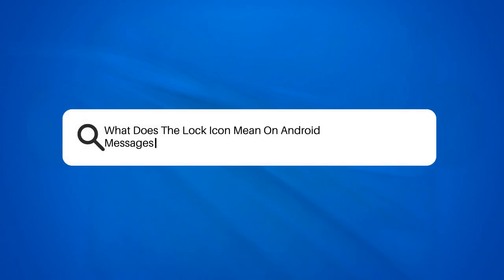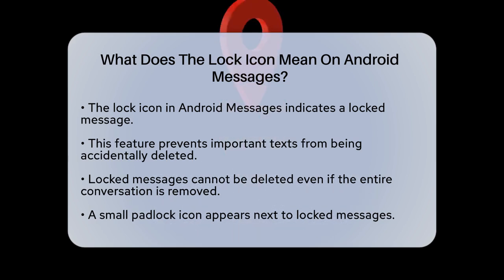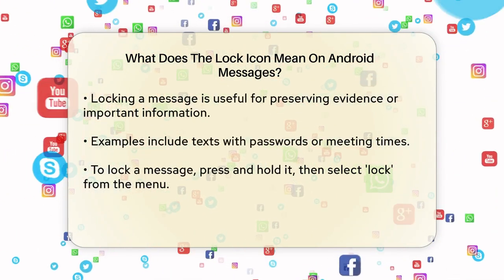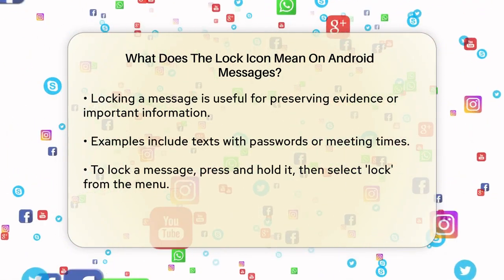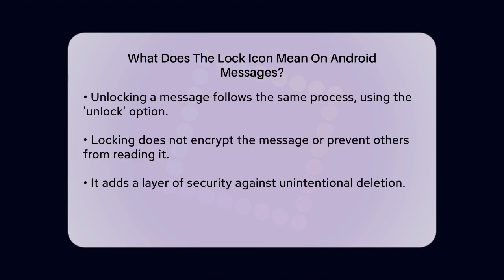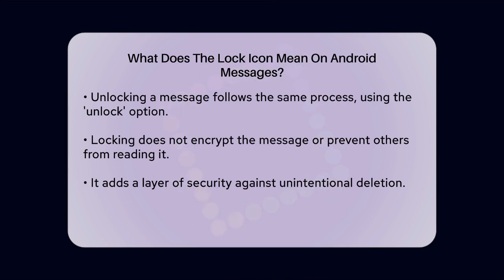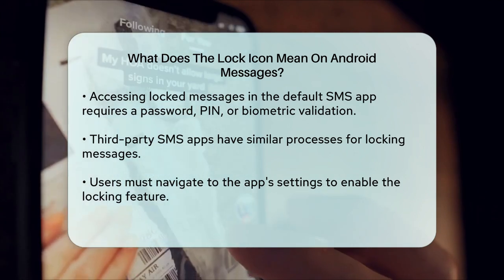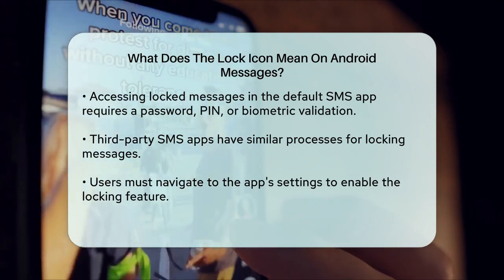What Does The Lock Icon Mean On Android Messages? - Be App Savvy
What Does The Lock Icon Mean On Android
Messages? Have you ever noticed a lock icon next to a text message on your Android device? In this informative video, we will clarify what this symbol signifies and how it can be beneficial for you. We'll begin by explaining the purpose of the lock feature within your messaging app, highlighting how it helps safeguard important messages from accidental deletion.

You'll learn how to easily lock or unlock messages with just a few taps, ensuring that vital information remains accessible whenever you need it. Whether it's a password, a meeting time, or any other critical detail, knowing how to use this feature can save you from the frustration of losing important texts.

Additionally, we will discuss how locked messages can be accessed and the security measures in place to protect your information. This feature is a simple yet effective way to keep your messages safe without compromising their visibility.